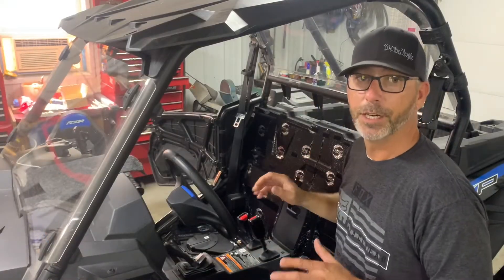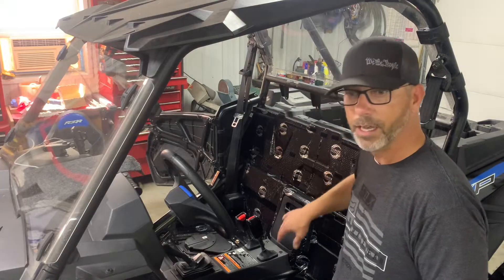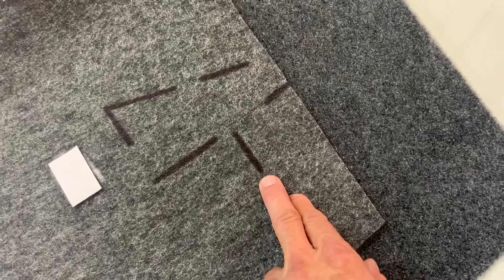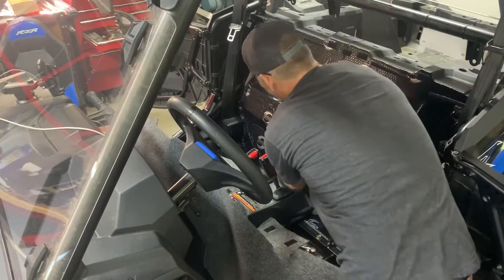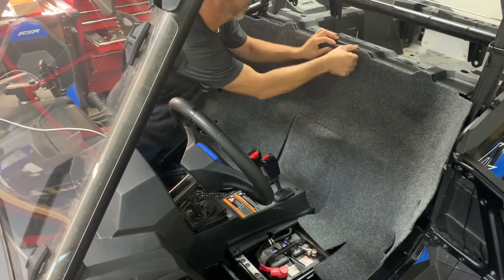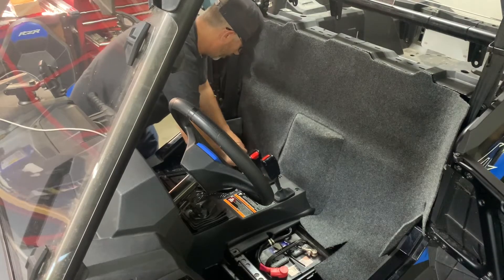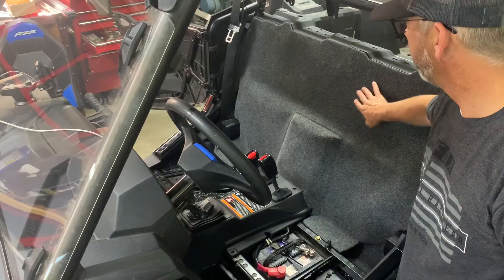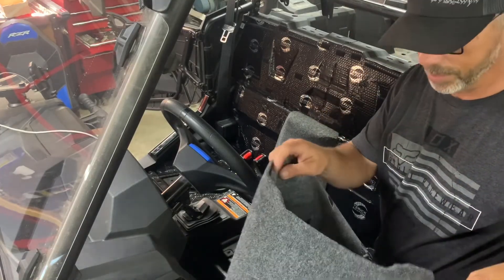Make your Polaris RZR cooler and quieter!!! Terick Solutions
Polaris RZR carpet kit from Terick Solutions

The 2 biggest complaints with any UTV is that they are hot and loud.  We have been developing solutions to help that.  With our Terick Sound Deadening material and Carpet kits you will notice a huge difference in the comfort of your ride.